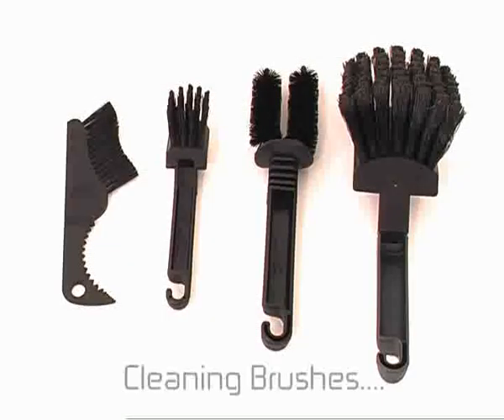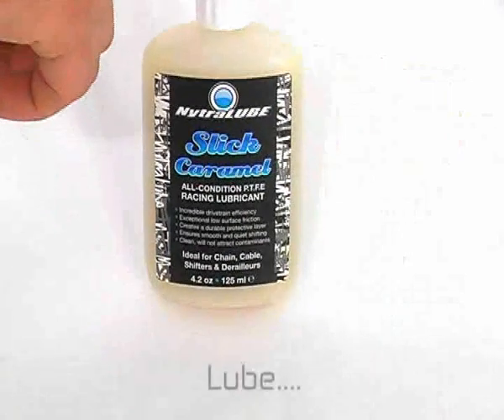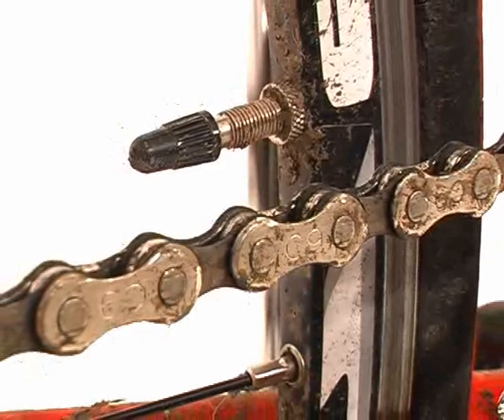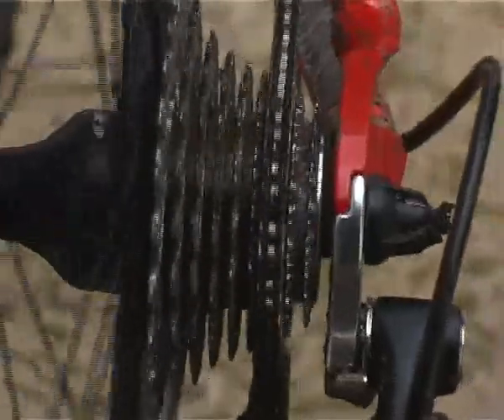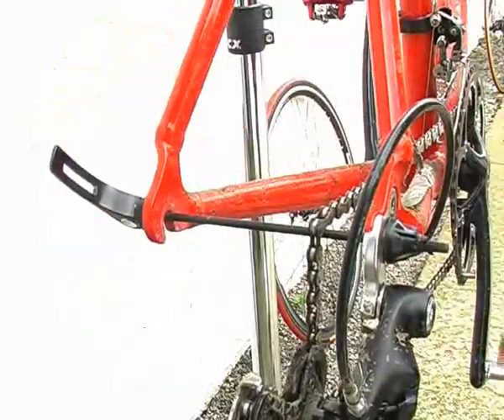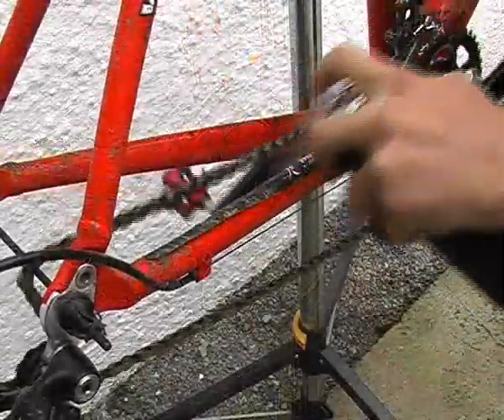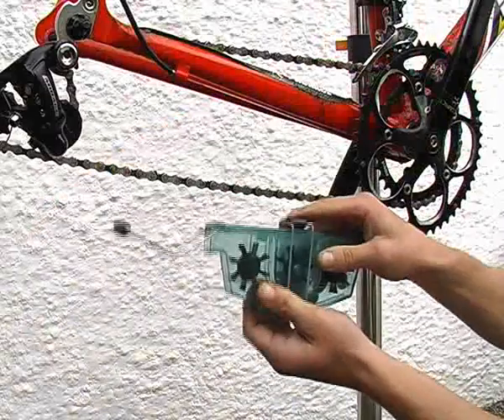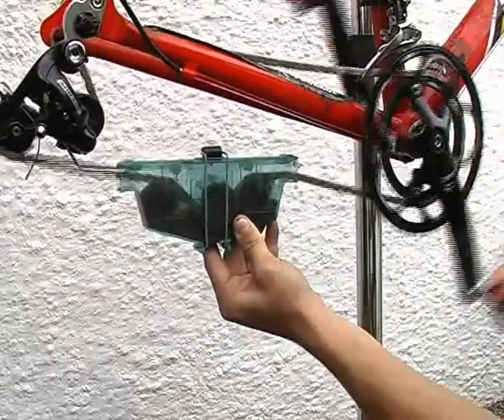Cleaning, lubing and inspecting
This short clip is taken from the 'Cleaning, lubing and inspecting' DVD available from DrivenandRidden.com